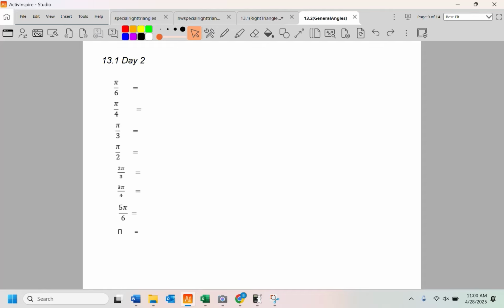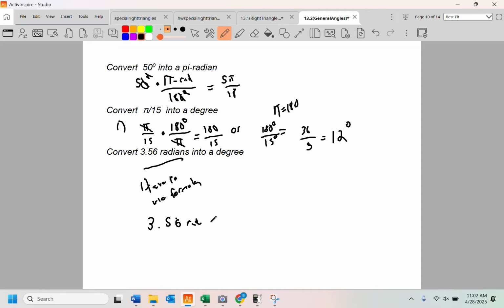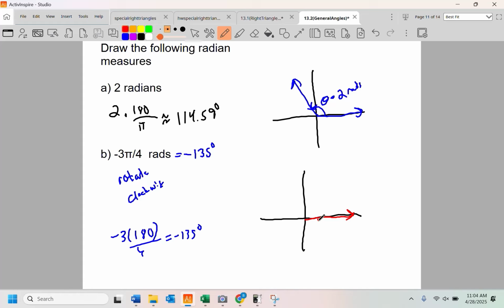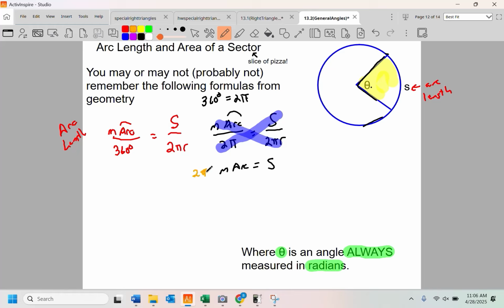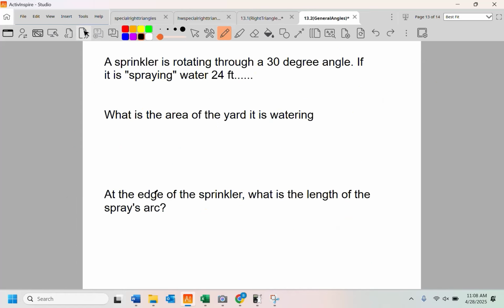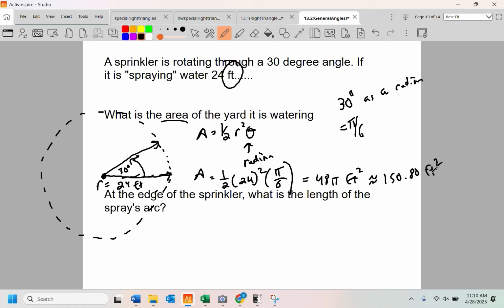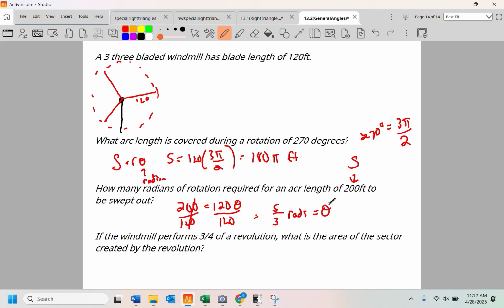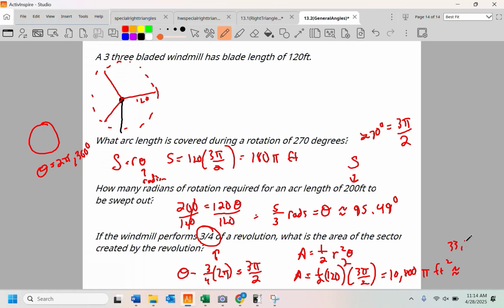13.2 Pt 2: Arc Lengths and Area of a Sector